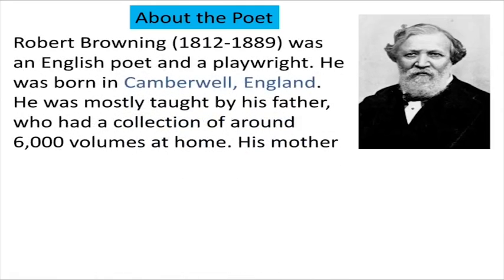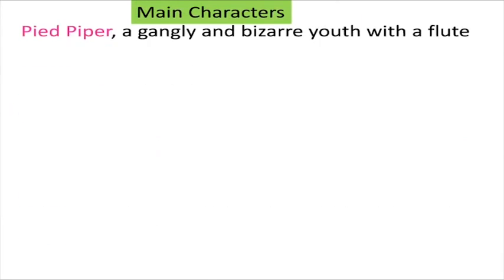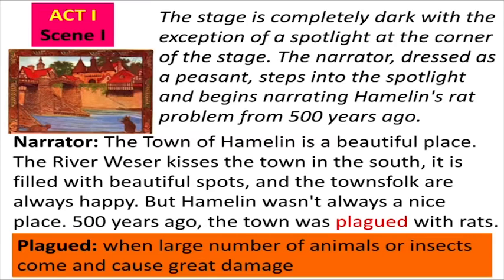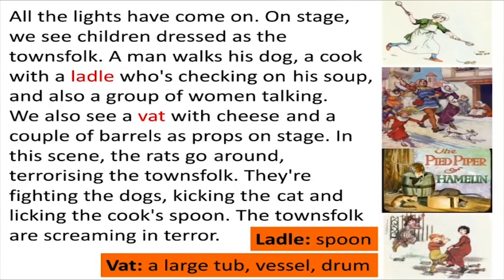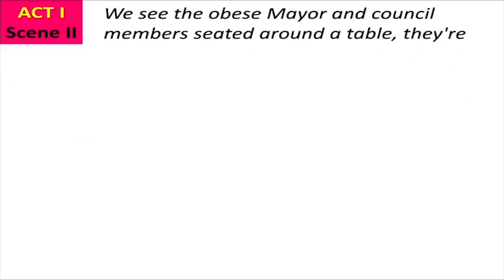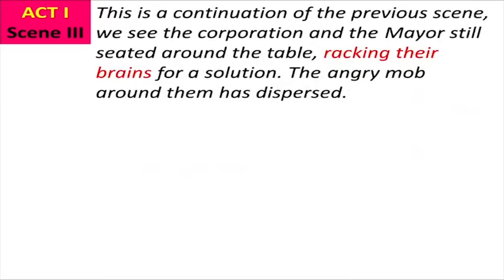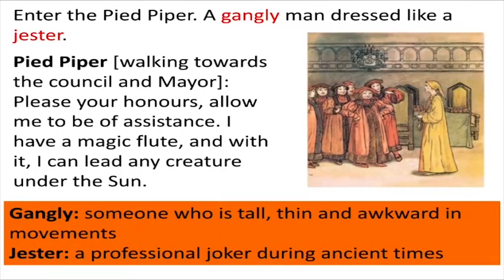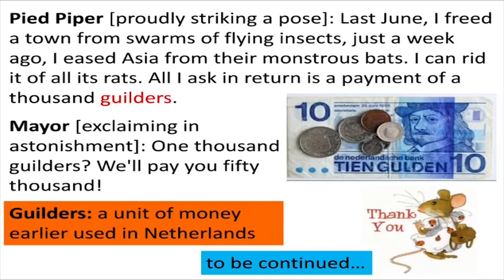Class V English Ch 14 Topic The Pied Piper Of Hamelin Part-1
By Kailash Kumar Nishad